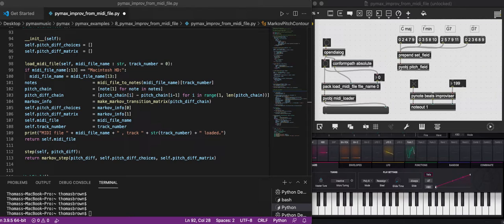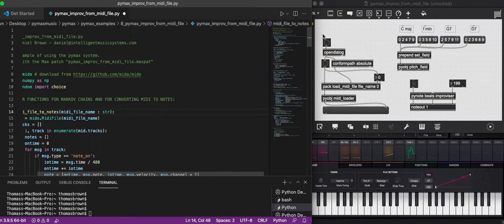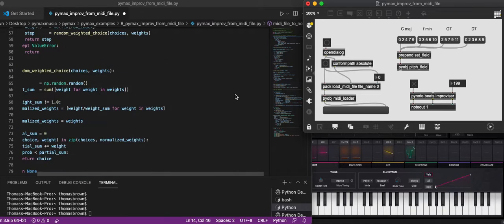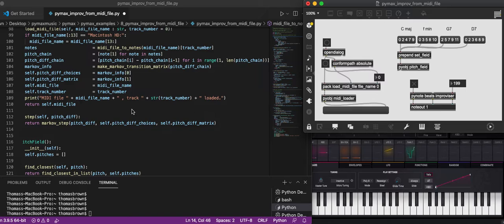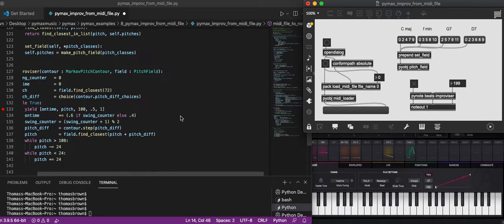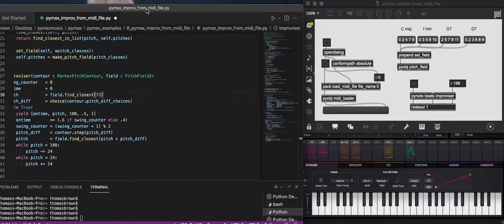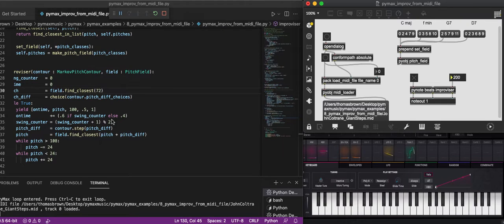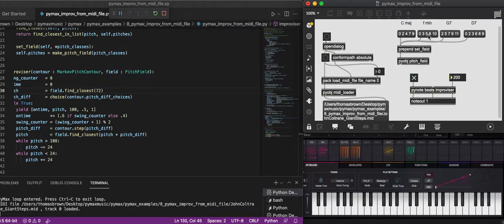pymax improv from midi file demo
A tutorial on the pymaxmusic system